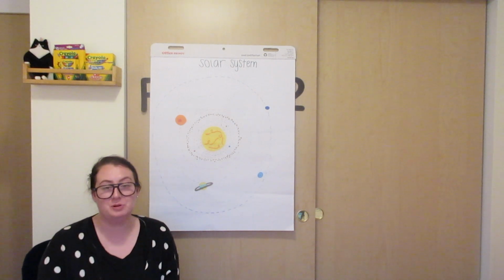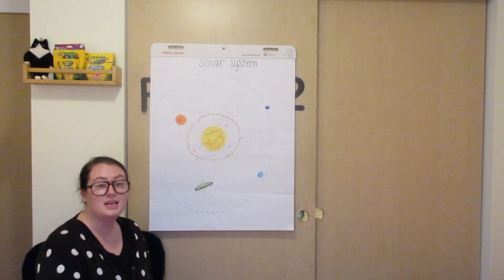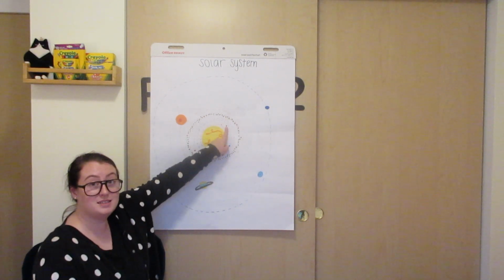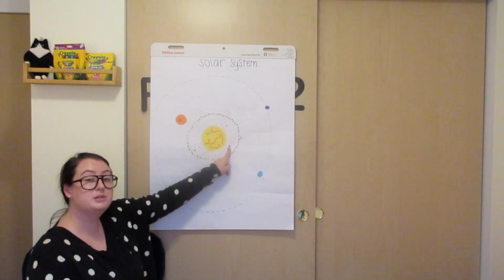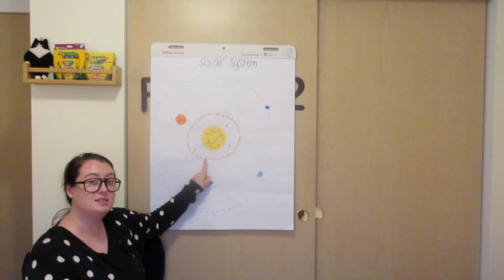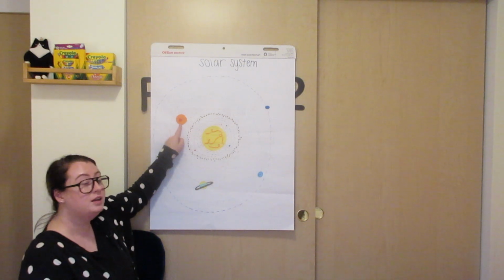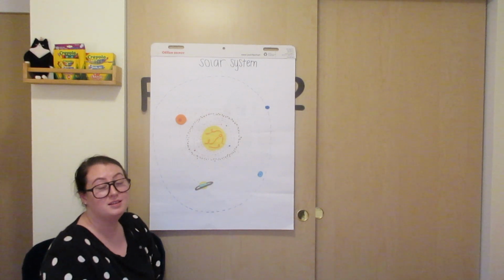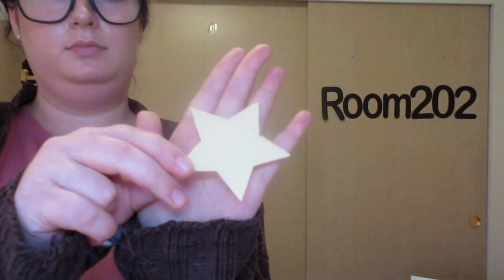Writing: Solar System Diagram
Asynchronous writing activity for remote learing.
Unit 3: Outer Space (10/12-10/23)